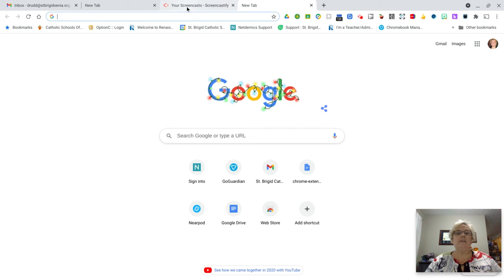St. Brigid Technology Issues Solutions